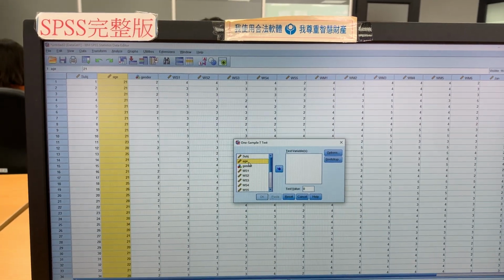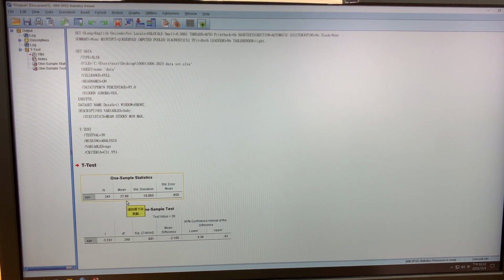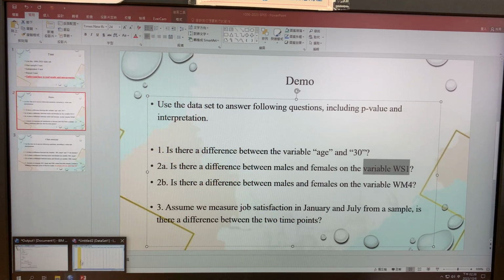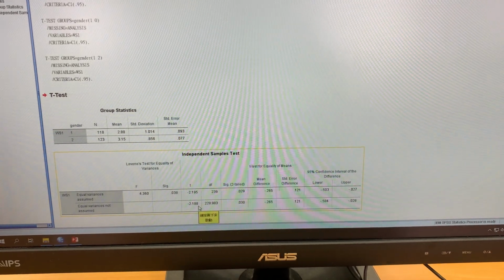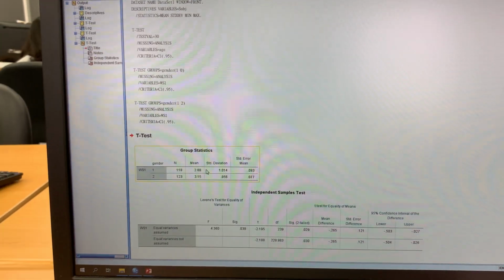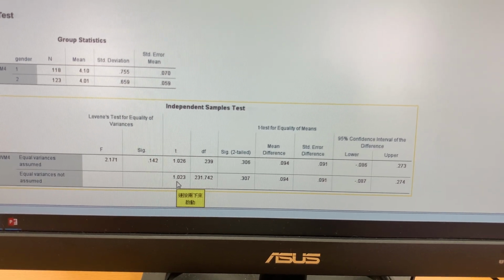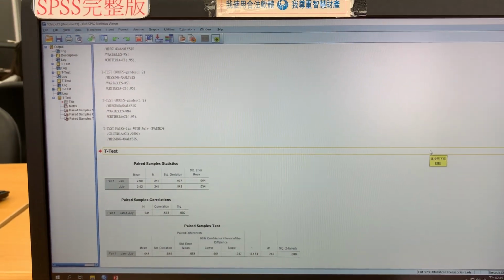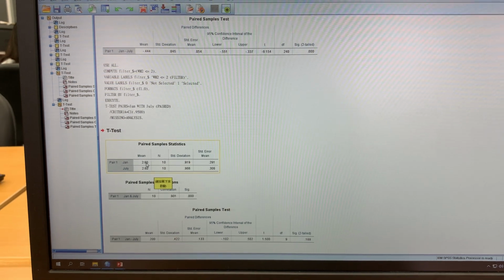10/6管理學統計